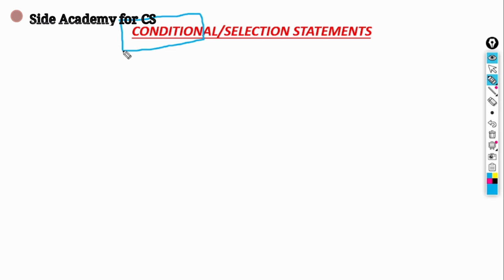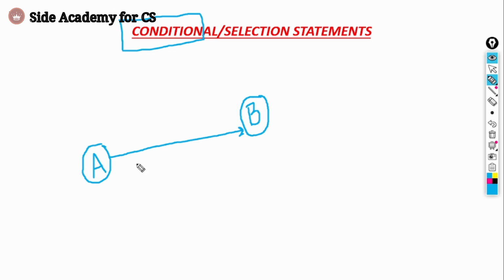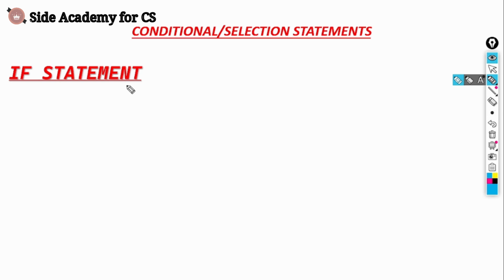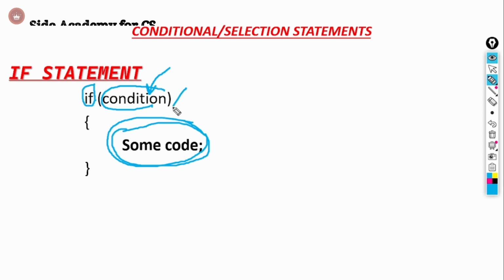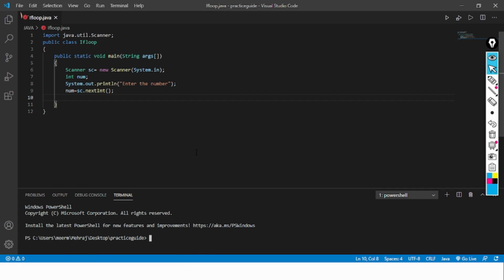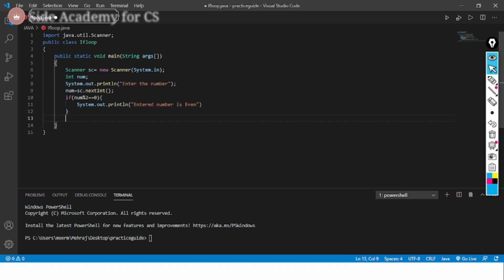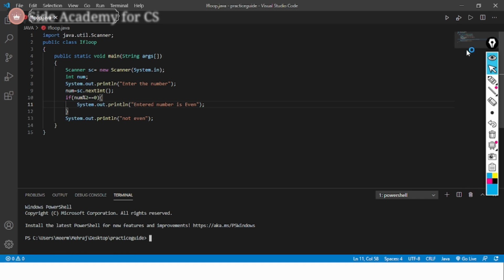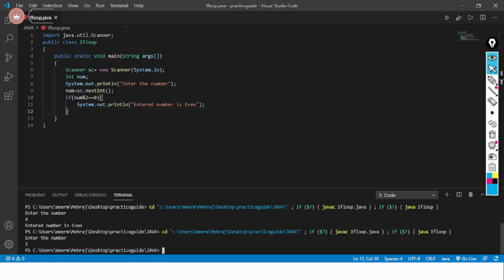if conditional statement in java | side academy for CS | if(condition)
here in this video i have explained everything related to if statement watch this full and grab the cncept